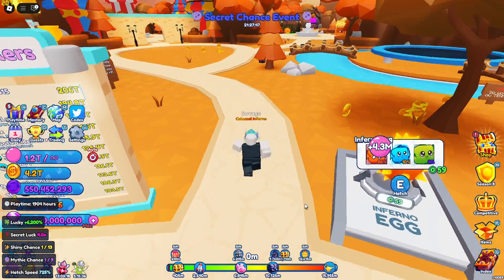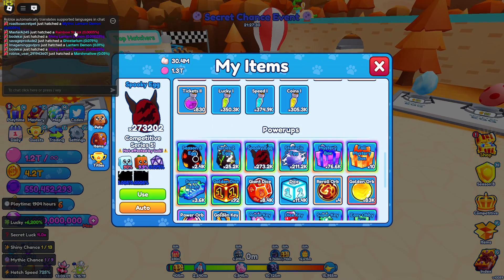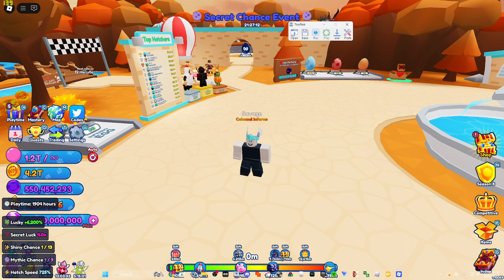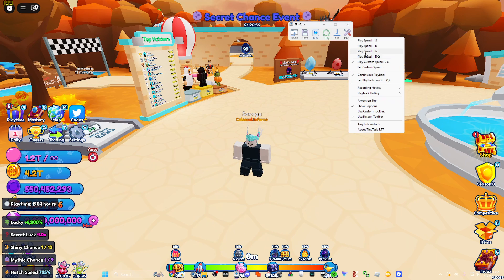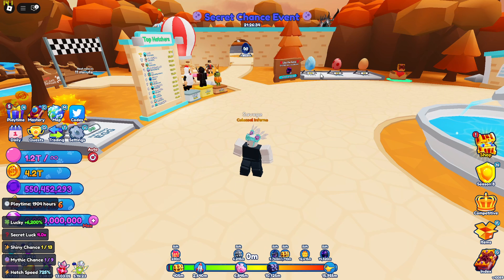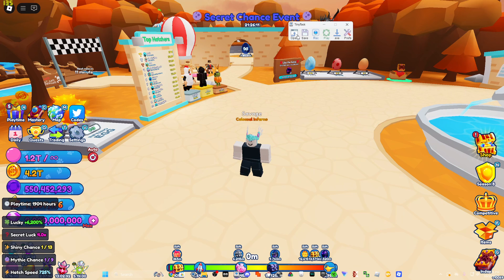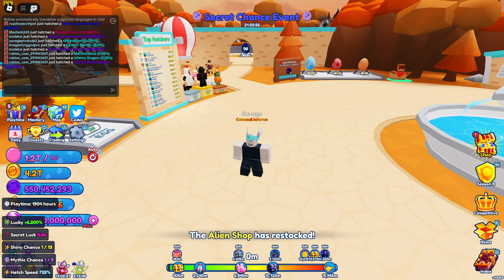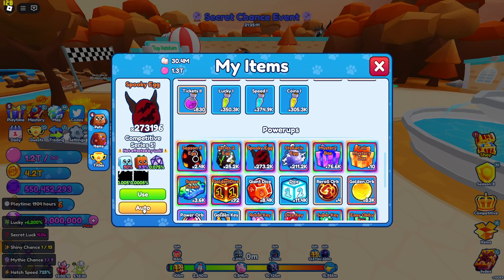How to open season and milestone eggs faster (BGSI)